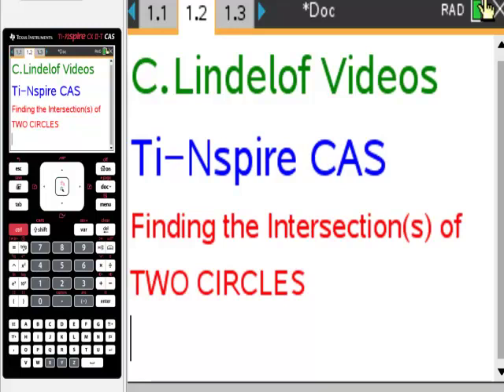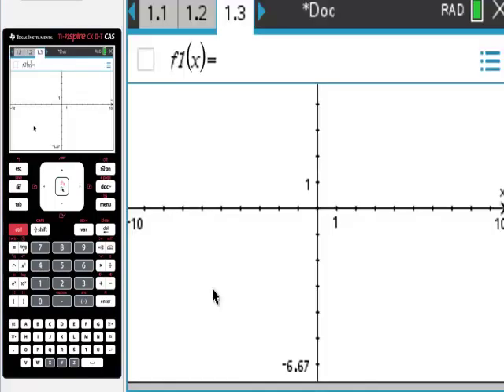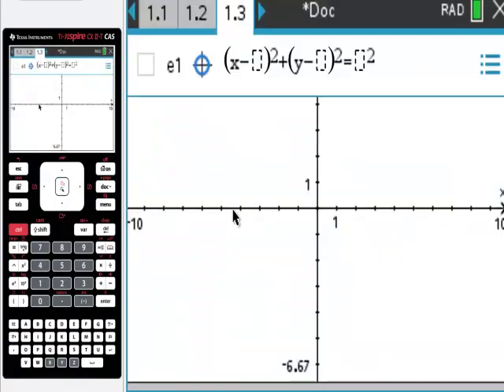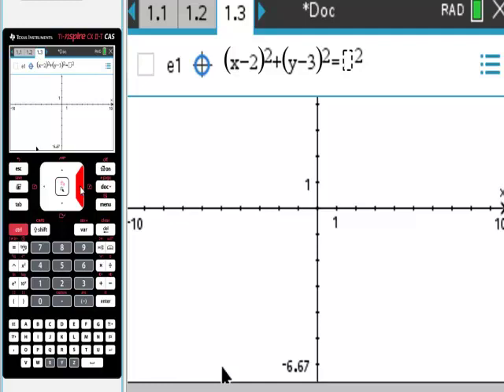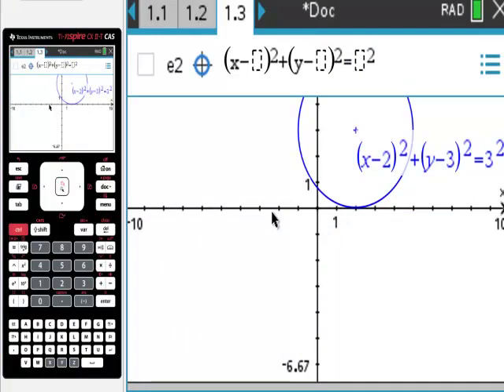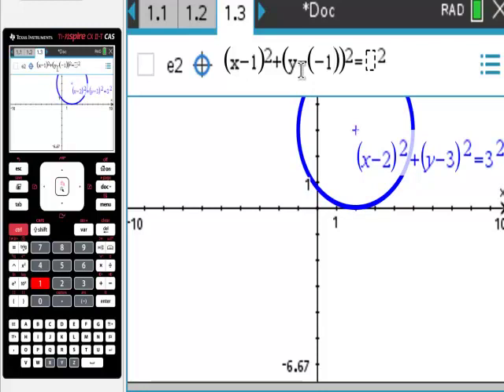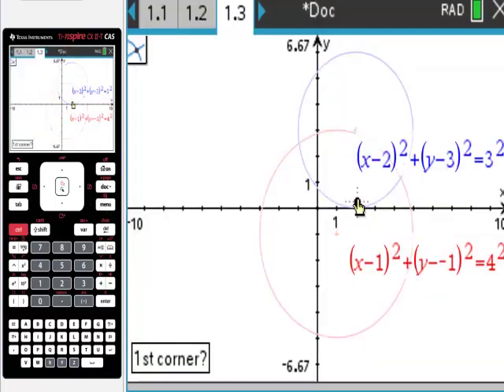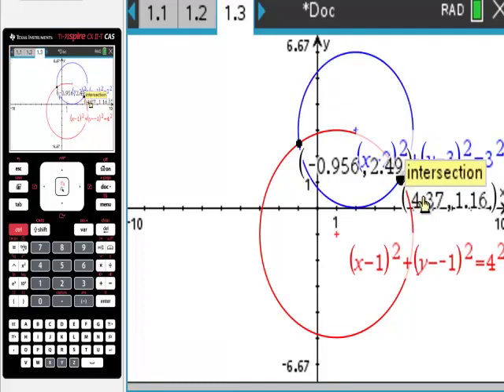Ti Nspire CAS INTERSECTION OF TWO CIRCLES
this Monster can DO IT ALL!